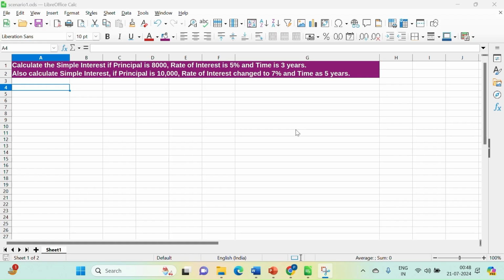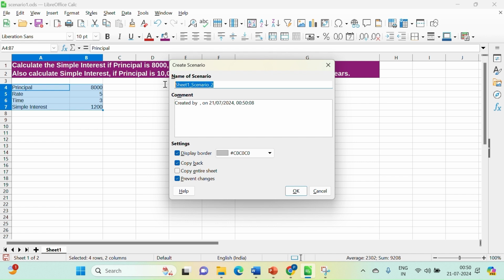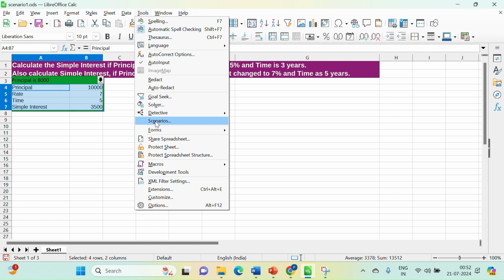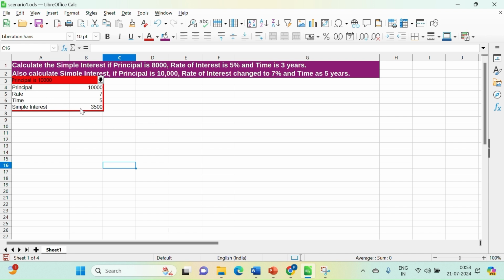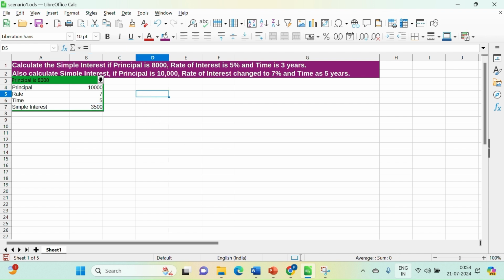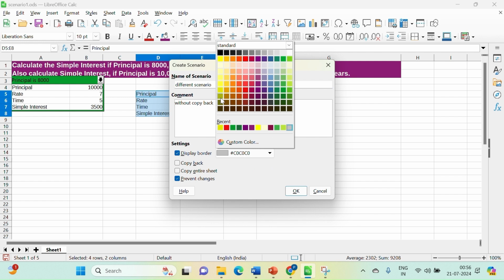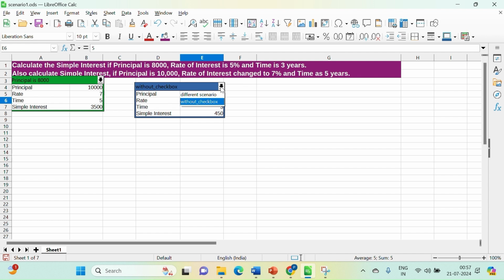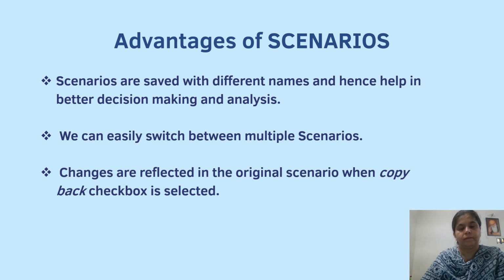What-if Analysis with Scenarios | CBSE Class X IT 402 | Preeti Arora